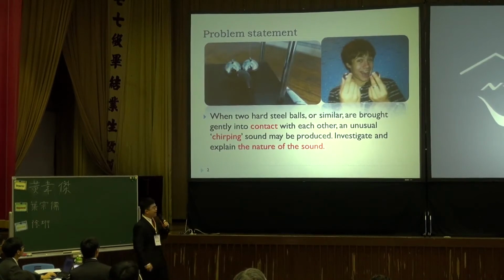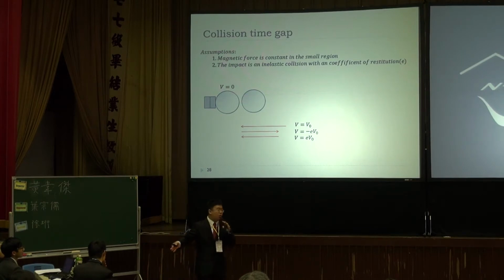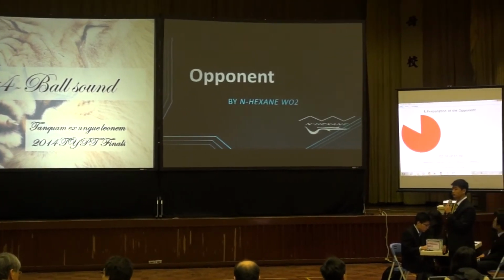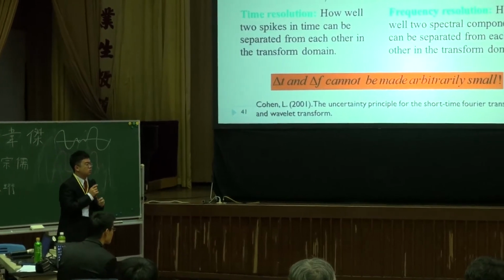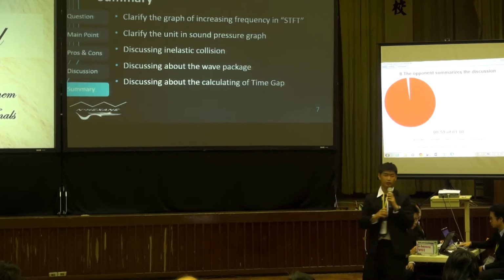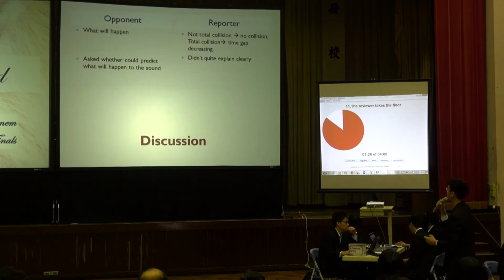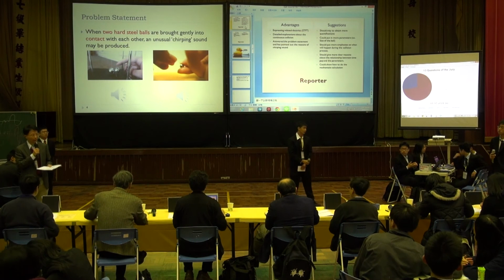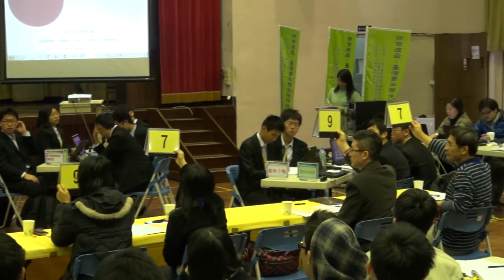stage2 @ 6th TYPT Final